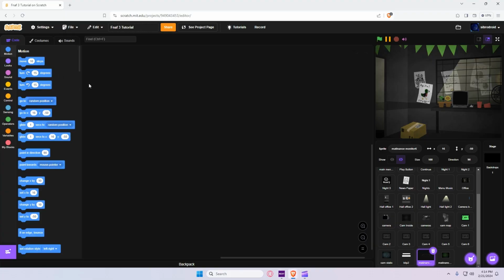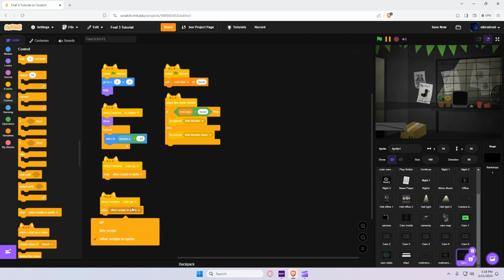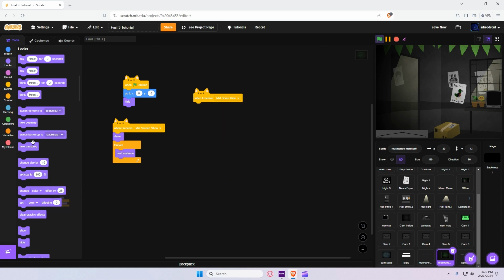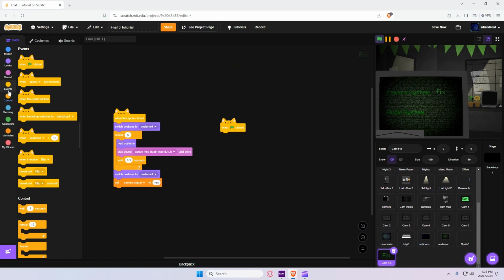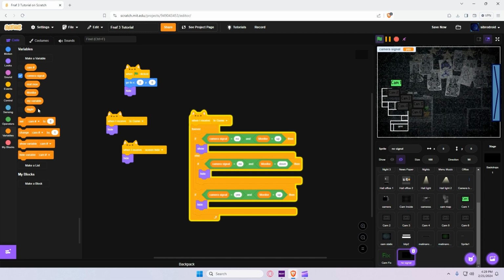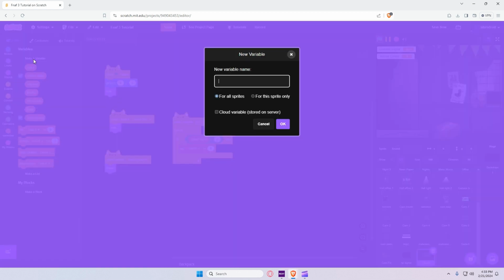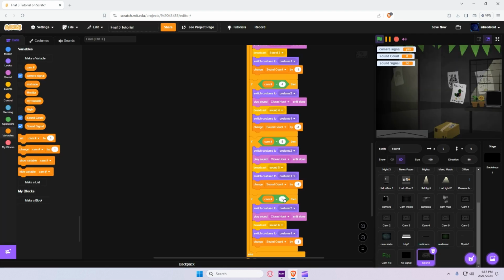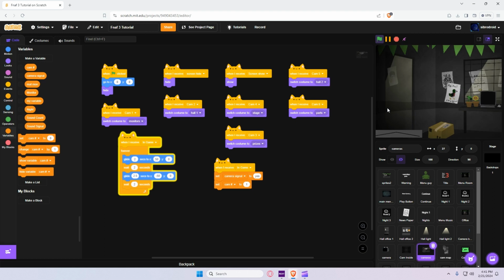Fnaf 3 on Scratch Part 4